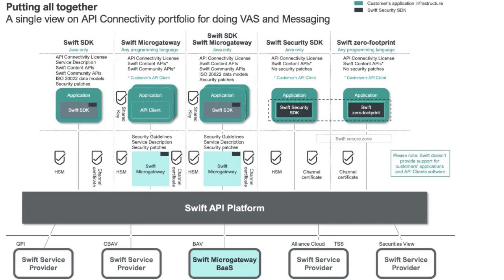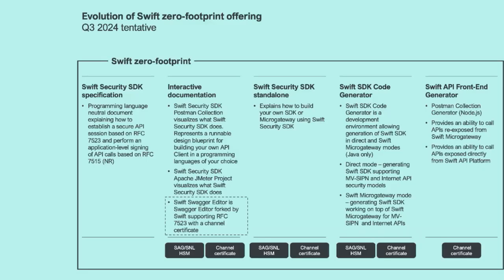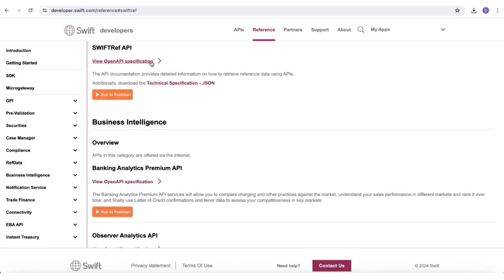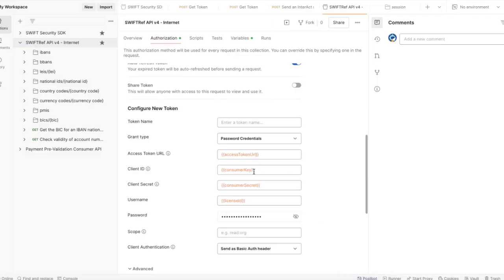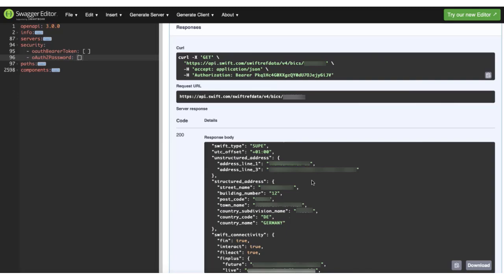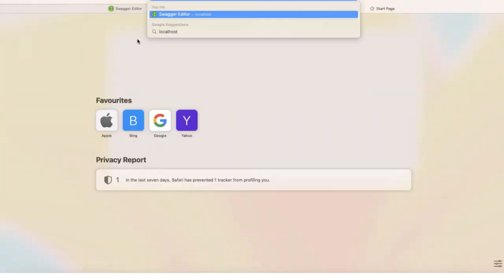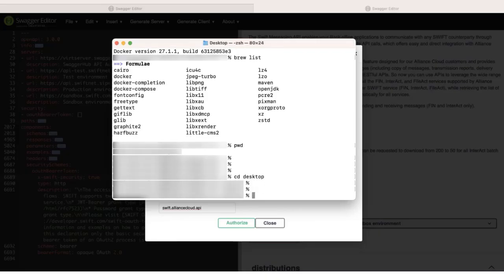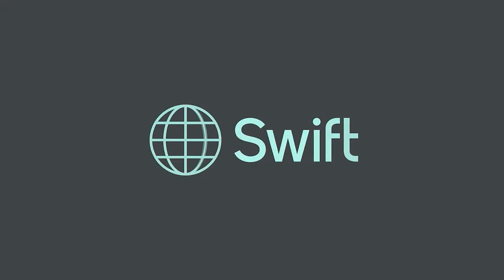Swift Swagger Editor Providing Front end enablement for Swift APIs